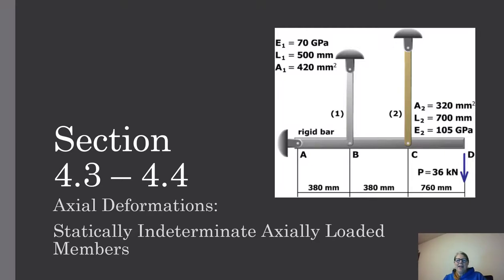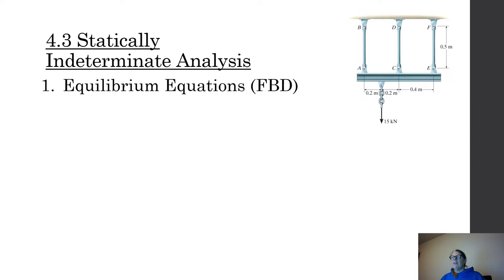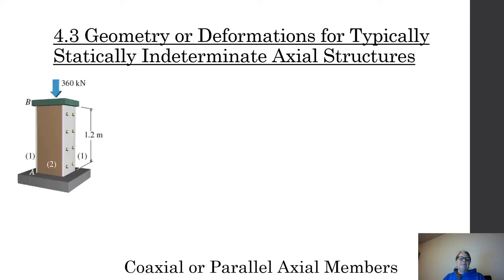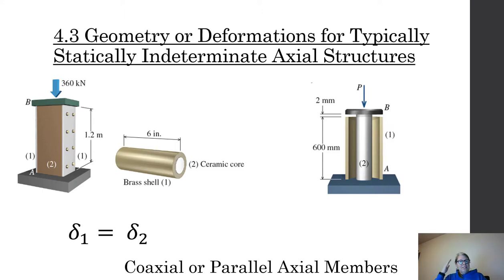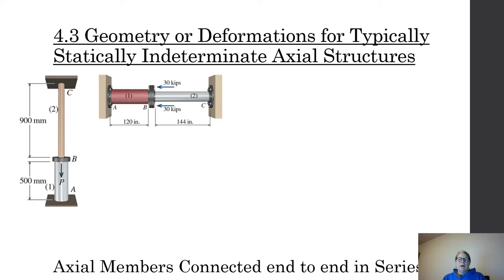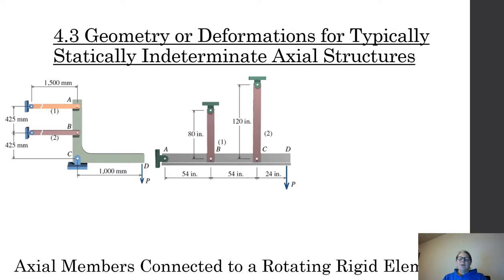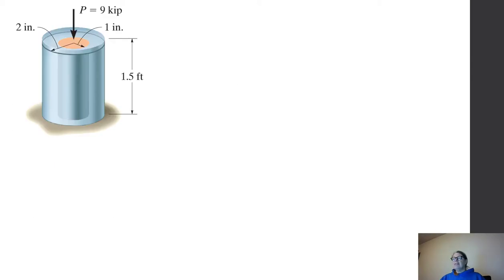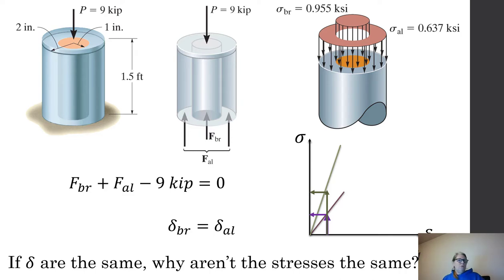ENSC 2143 Sections 4 3 4 4 Axial Indeterminate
Axial Force Indeterminate